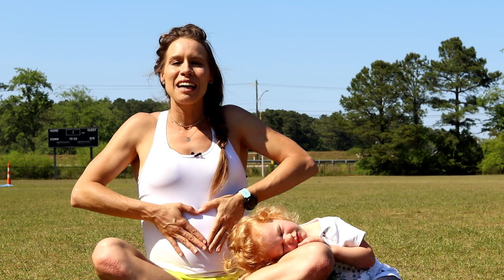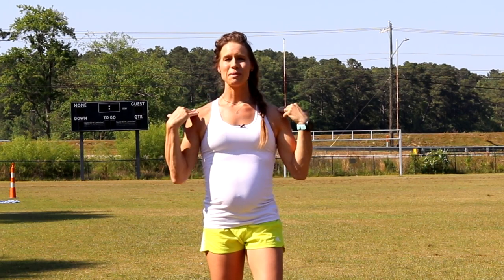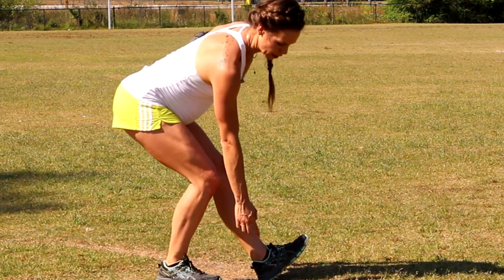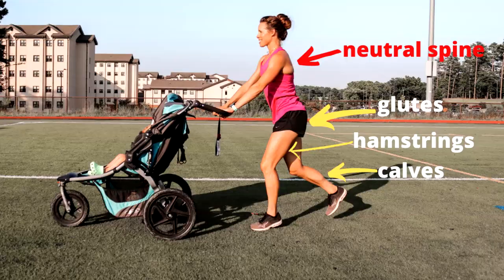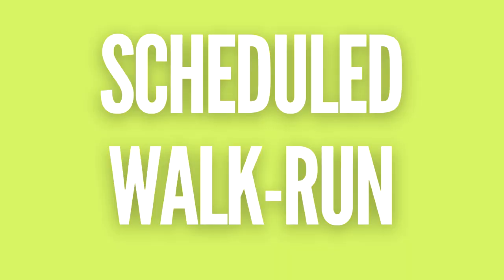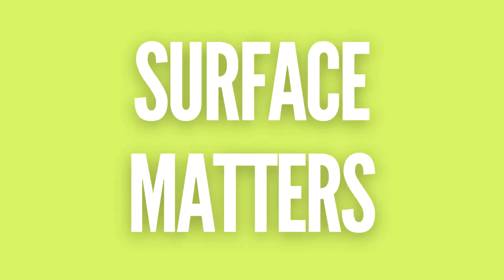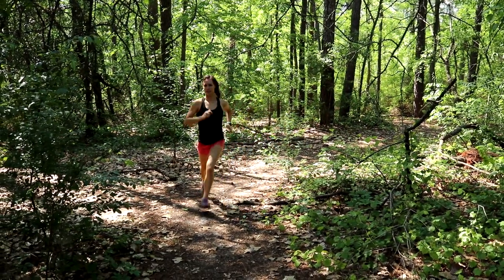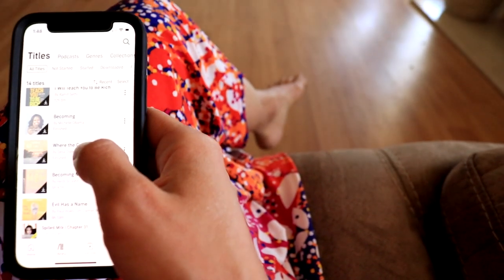Beginner Runner Tips for Women | HOW TO RUN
The 10 best beginner runner tips for women to teach you how to run with good form and prevent injuries! You will learn the exact running form tips you need so that you establish good habits as a beginner that will carry with you long term.  Educating yourself on how to run properly when you are a beginner will help you feel more confident, and motivated, as you continue to get increasingly comfortable with running and enjoy it!